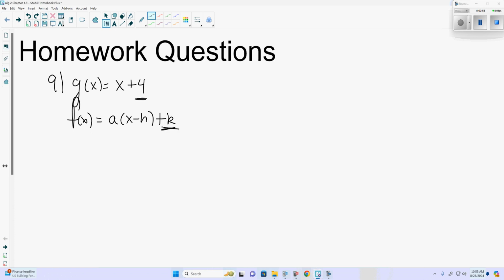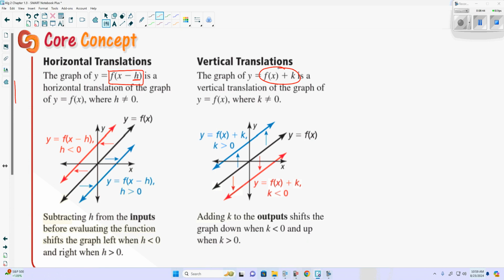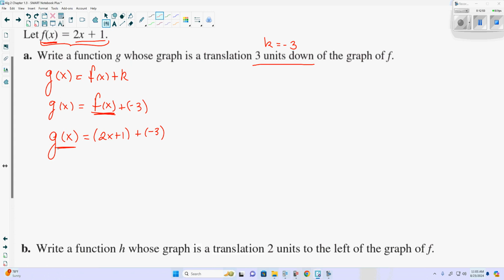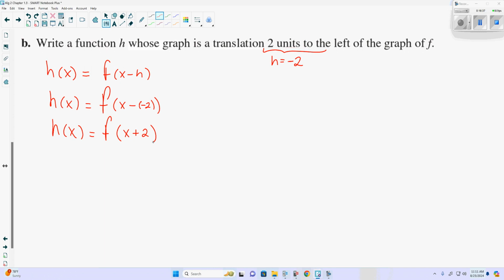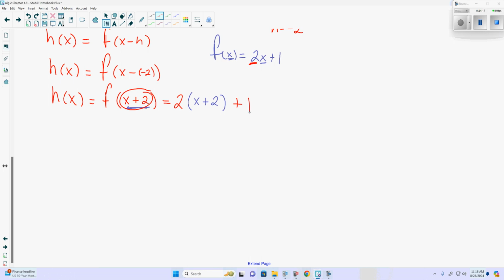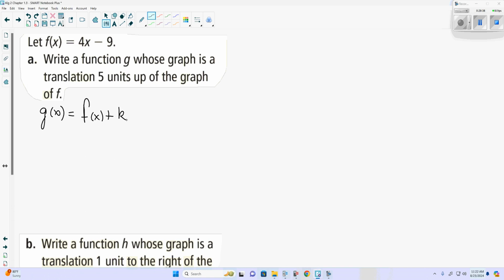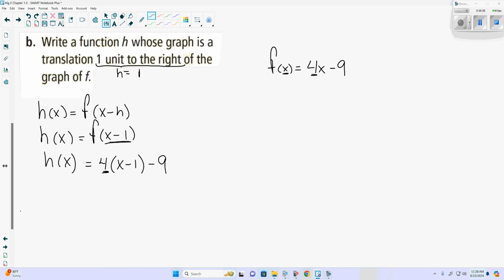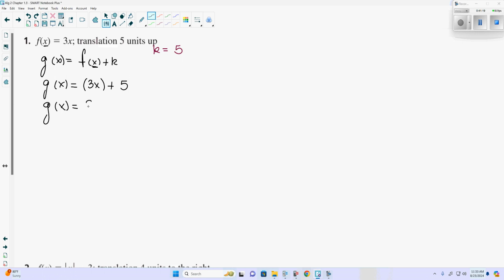Algebra 2 Chapter 1.3 (1)